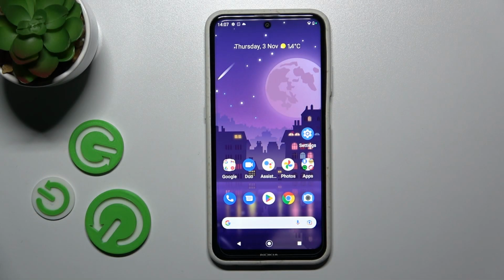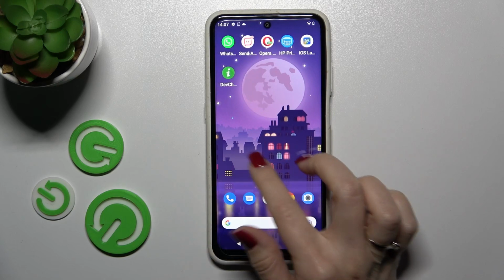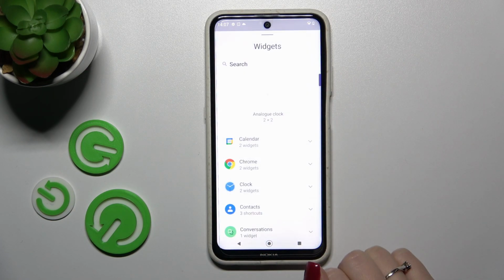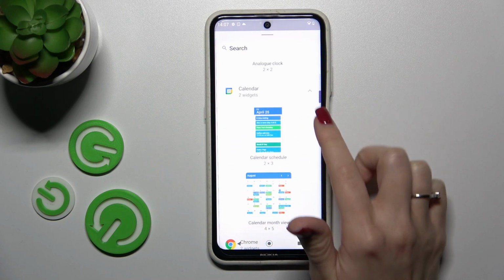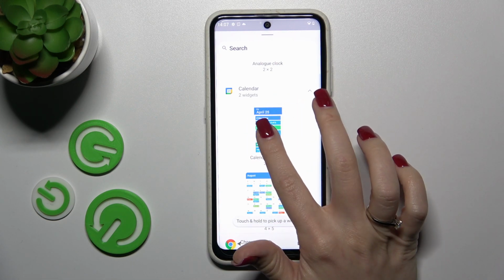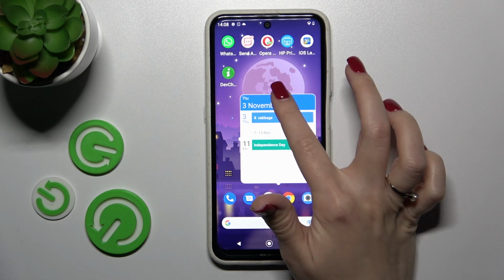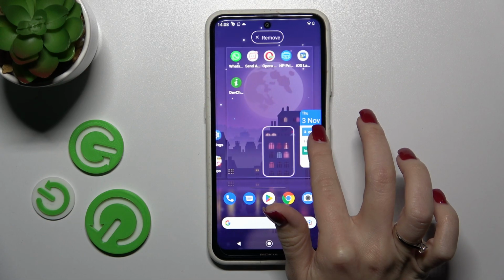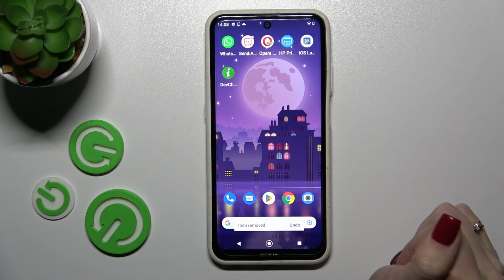Nokia X10 - Add & Remove Home Screen Widgets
If you want to manage home screen widgets from Nokia X10, with this video you can learn how to do it. By following our Instructions video you'll see how to easly use home screen widgets on Nokia X10. You can find more useful guides on our YouTube channel HardReset.Info! if you have any trouble with any kind of device like Smartphone, Smartwatch, Headphones, Routers, Smart TV, etc... solution should be there!

How to add home screen widgets on Nokia X10 ?
How to remove widgets from Nokia X10 ?
How to delete widgets from Nokia X10 ?
How to manage home screen widgets on Nokia X10 ?